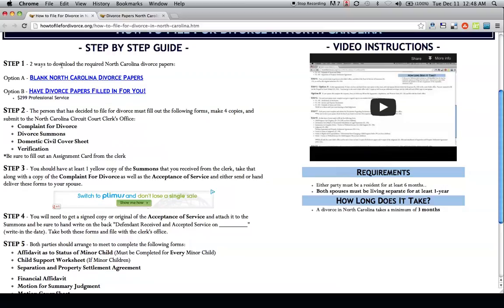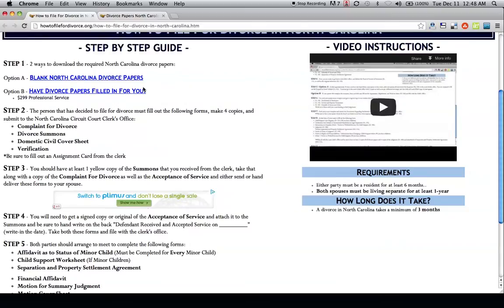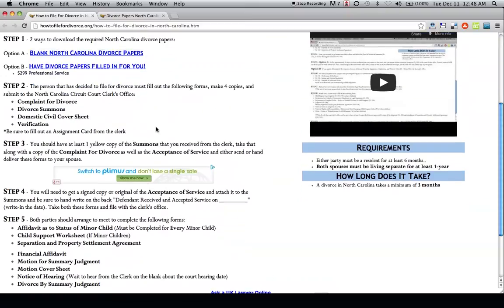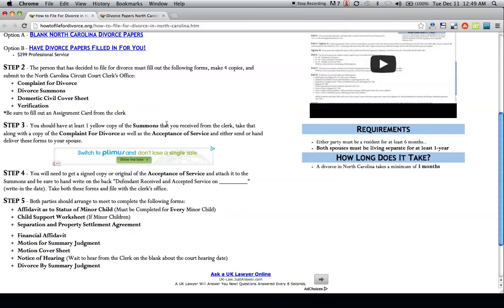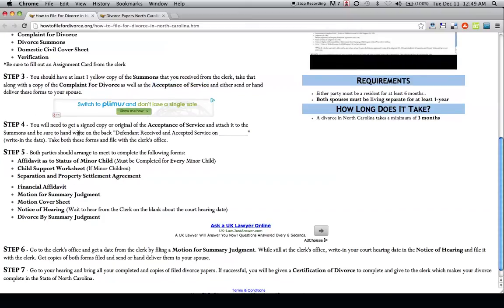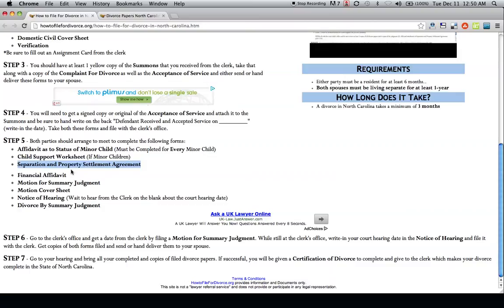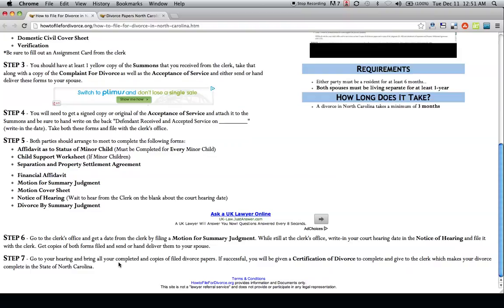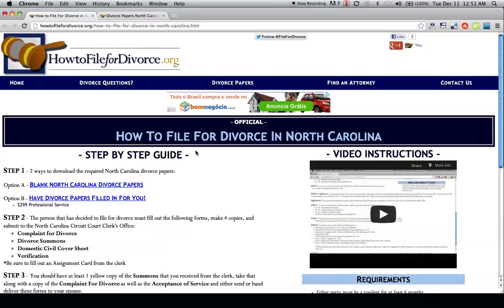How to File For Divorce in North Carolina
STEP 1 - Download the required North Carolina divorce papers

STEP 2 - The person that has decided to file for divorce must fill out the following forms, make 4 copies, and submit to the North Carolina Circuit Court Clerk's Office:
Complaint for Divorce
Divorce Summons
Domestic Civil Cover Sheet
Verification
*Be sure to fill out an Assignment Card from the clerk

STEP 3 - You should have at least 1 yellow copy of the Summons that you received from the clerk, take that along with a copy of the Complaint For Divorce as well as the Acceptance of Service and either send or hand deliver these forms to your spouse.

STEP 4 - You will need to get a signed copy or original of the Acceptance of Service and attach it to the Summons and be sure to hand write on the back "Defendant Received and Accepted Service on _________" (write-in the date). Take both these forms and file with the clerk's office.

STEP 5 - Both parties should arrange to meet to complete the following forms:
Affidavit as to Status of Minor Child (Must be Completed for Every Minor Child)
Child Support Worksheet (If Minor Children)
Separation and Property Settlement Agreement
Financial Affidavit
Motion for Summary Judgment
Motion Cover Sheet
Notice of Hearing (Wait to hear from the Clerk on the blank about the court hearing date)
Divorce By Summary Judgment

STEP 6 - Go to the clerk's office and get a date from the clerk by filing a Motion for Summary Judgment. While still at the clerk's office, write-in your court hearing date in the Notice of Hearing and file it with the clerk. Get copies of both forms filed and send or hand deliver them to your spouse.

STEP 7 - Go to your hearing and bring all your completed and copies of filed divorce papers. If successful, you will be given a Certification of Divorce to complete and give to the clerk which makes your divorce complete in the State of North Carolina.